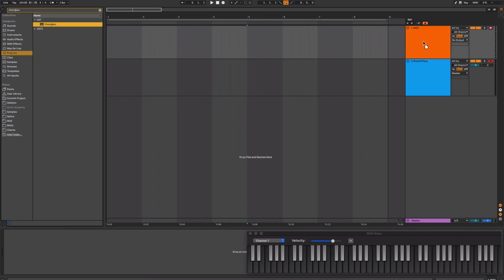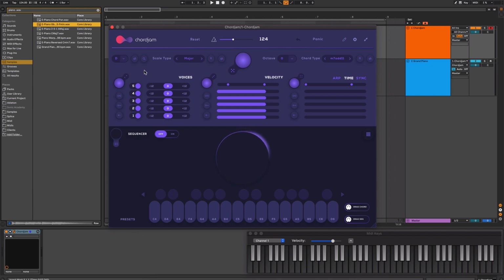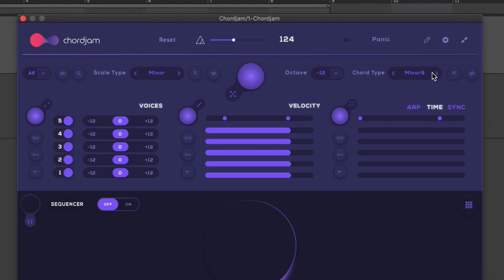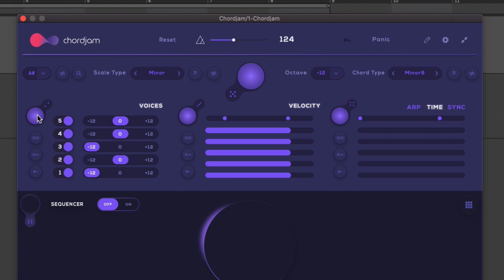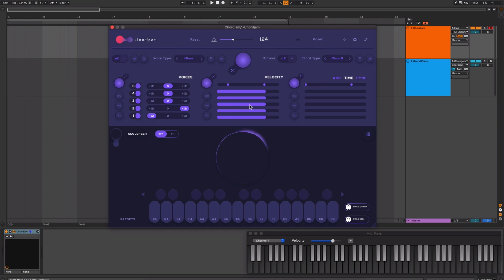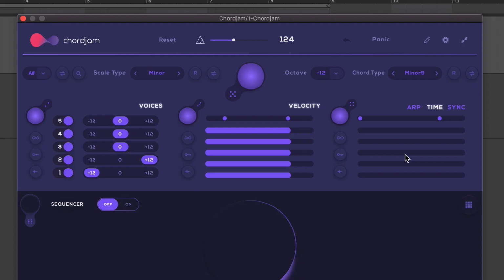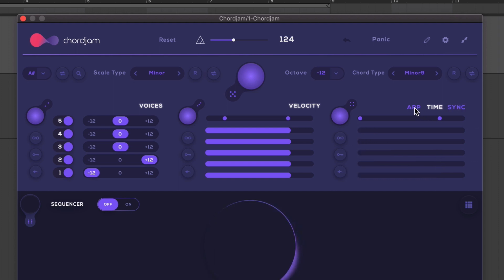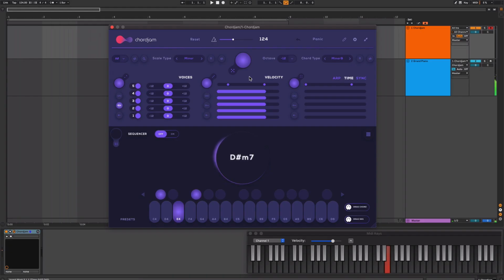CHORDJAM by Audiomodern | Chord Creation Section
Chordjam by Audiomodern
The Ultimate Chord Machine

Chordjam is an innovative plugin that builds chords and progression patterns through intuitive user-guided randomization.
It automatically randomizes a unique combination of parameters, serving up unpredictable but always-musical variations.

Unlike similar plugins, Chordjam uses intuitive user-guided randomization to go about its business,
bringing new elements for musical expression and is built to deliver limitless inspiration and compositional variety.

Designed to feed any Synth, Sampler and anything that accepts MIDI signal both software and hardware.

Overview by  @Dirty Secretz